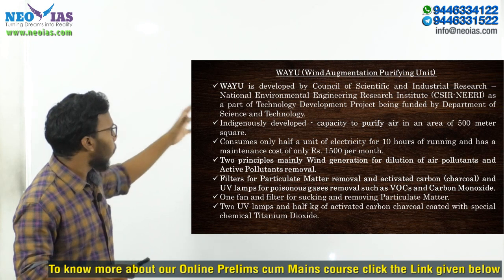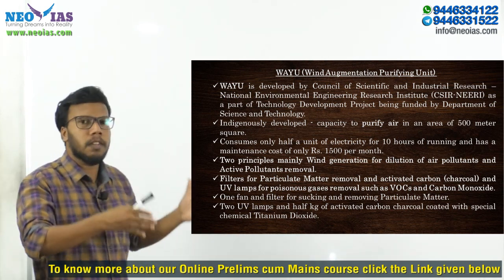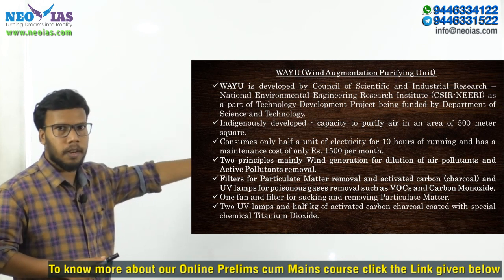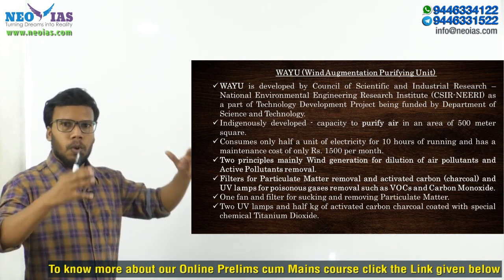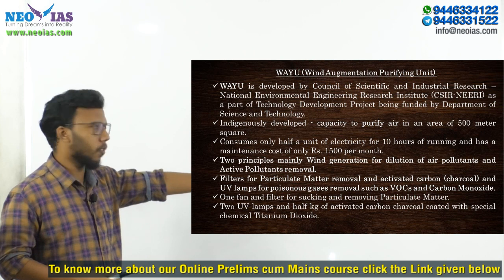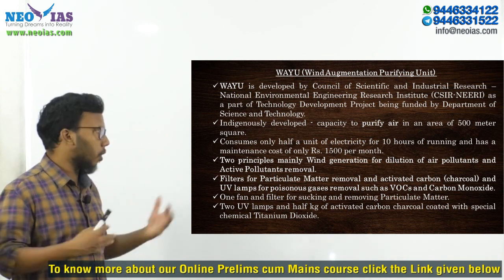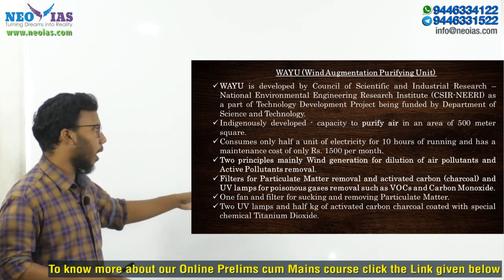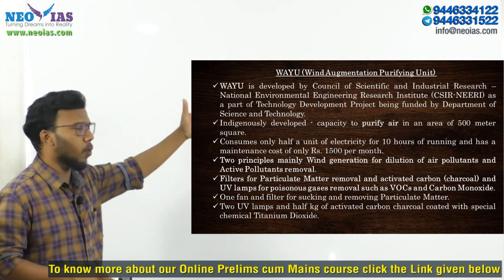WAYU | INDIA'S BEST ONLINE INSTITUTE FOR CIVIL SERVICES EXAMINATION | Ekam IAS